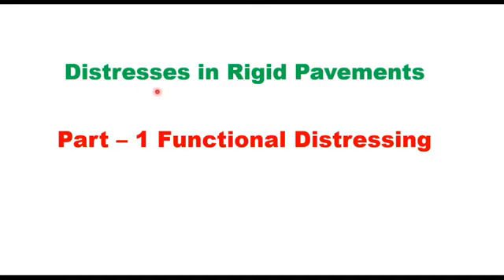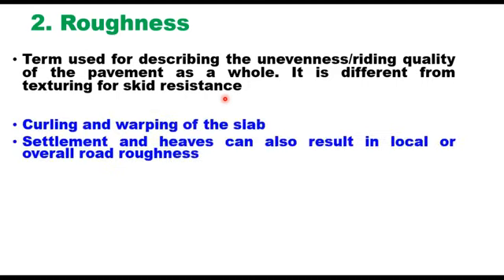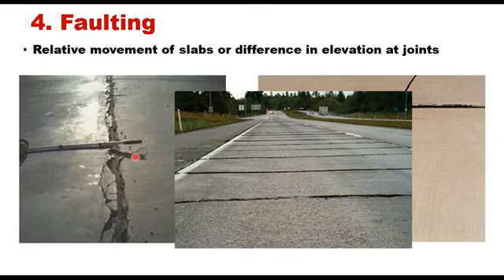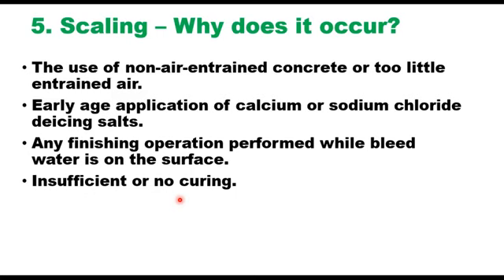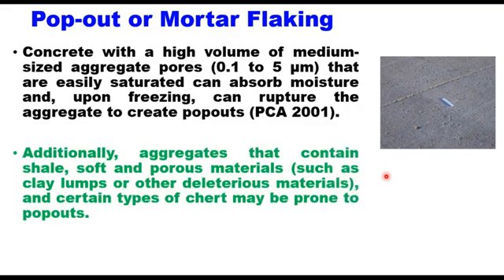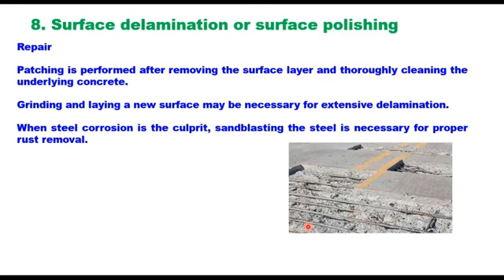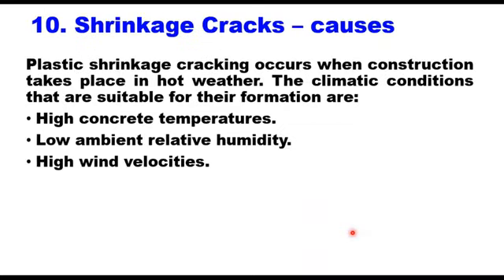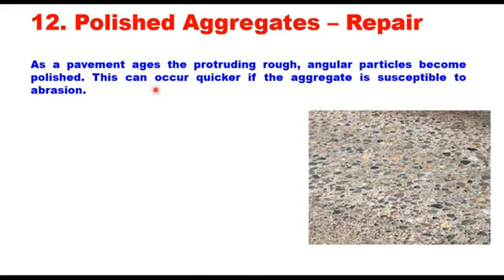Distresses in Rigid pavements .Part 1